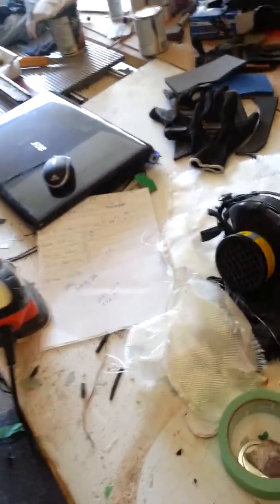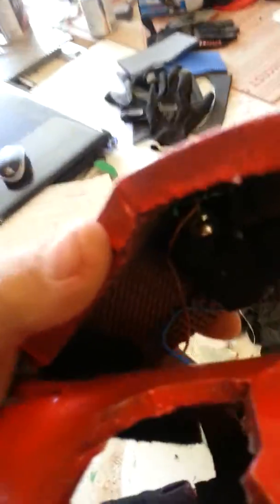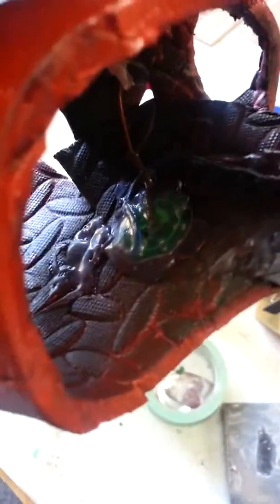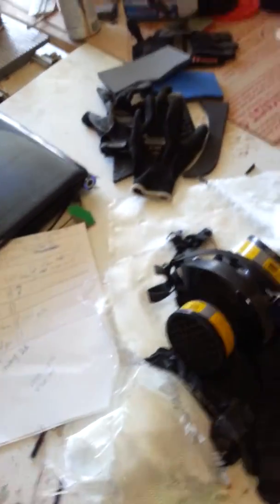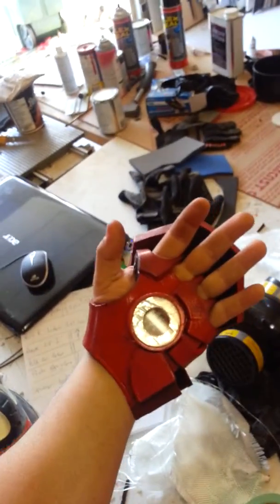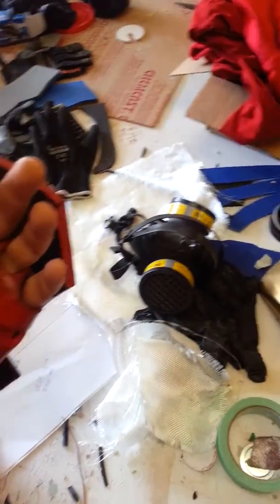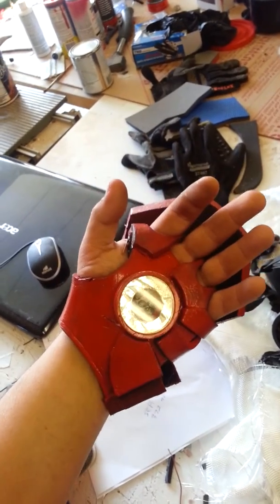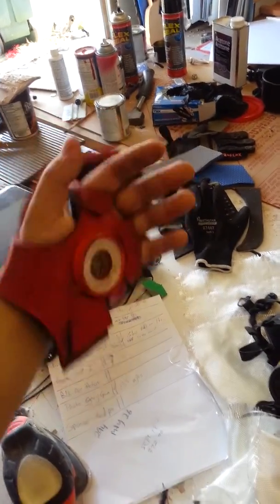How to build Light up hand repulsor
Iron man hand repulsor how to build